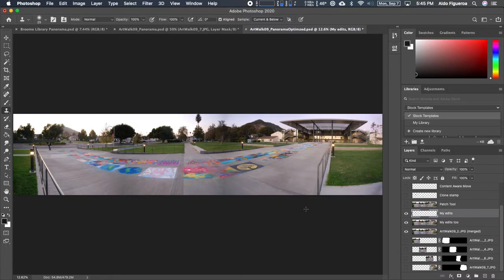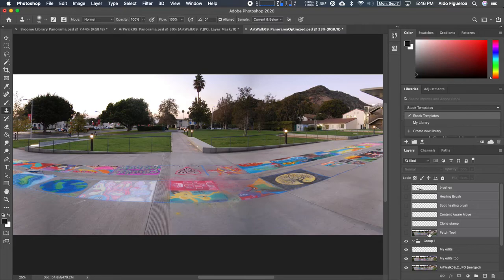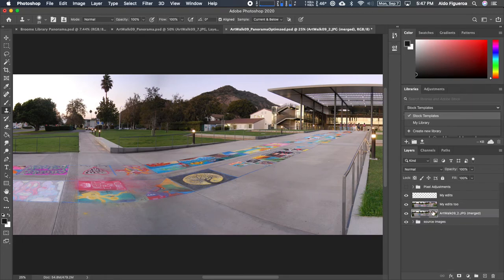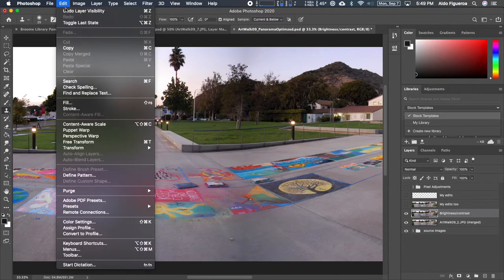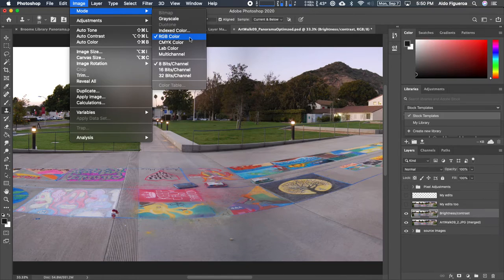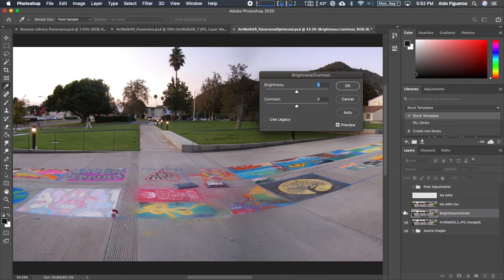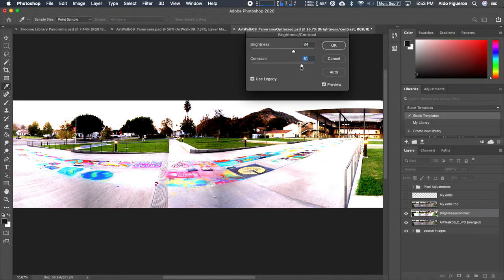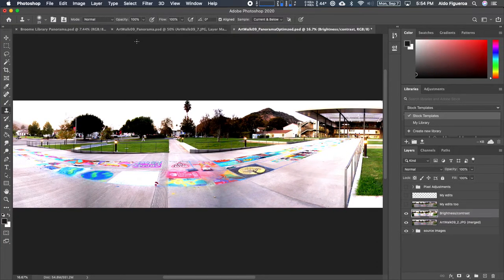Week 3B 1 Brightness Contrast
In this video, we apply a Brightness/Contrast adjustment directly to a layer in Photoshop.